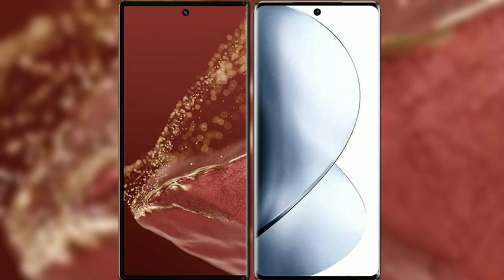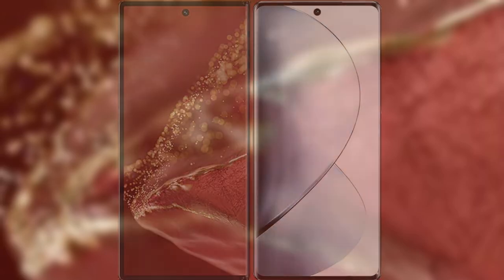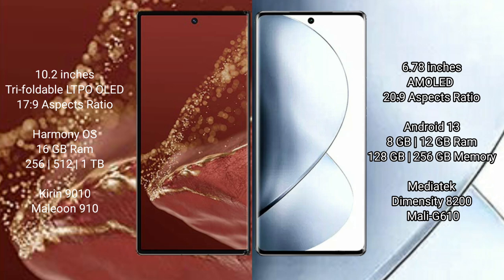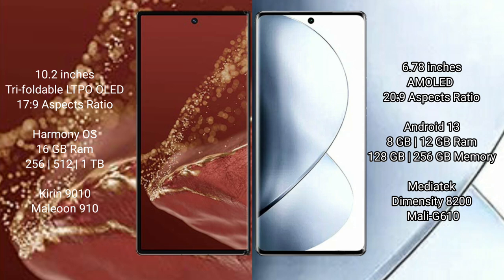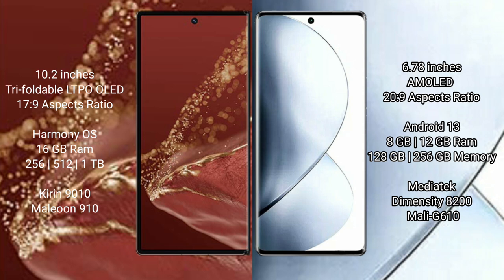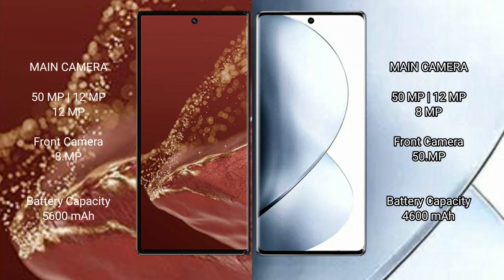Huawei Mate XT Ultimate vs Vivo V29 Pro Review